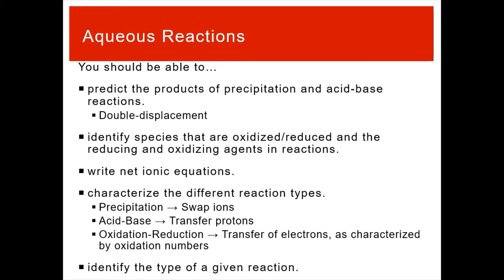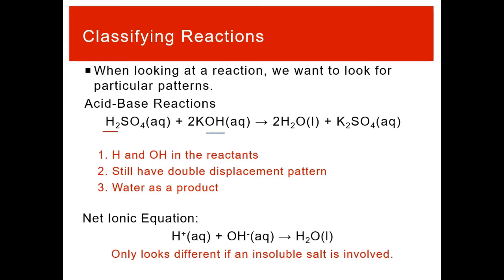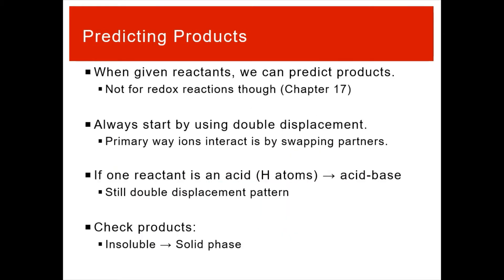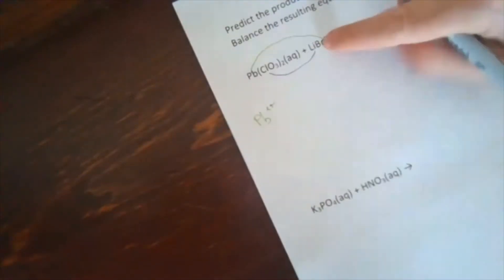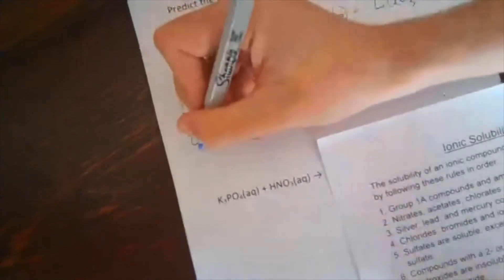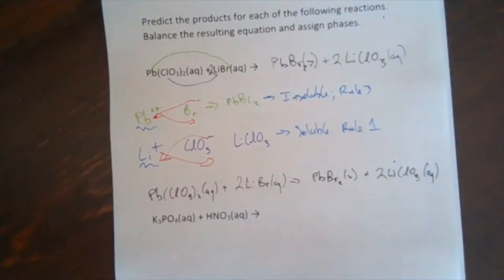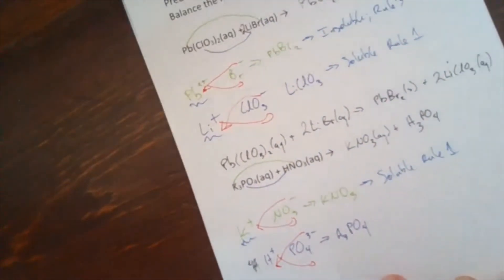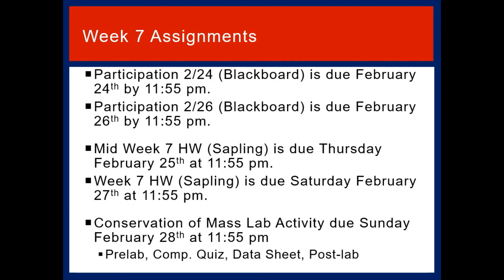CHEM 1411 Lecture 2/23 - 2/24 Part 3: Classifying Reactions and Predicting Products